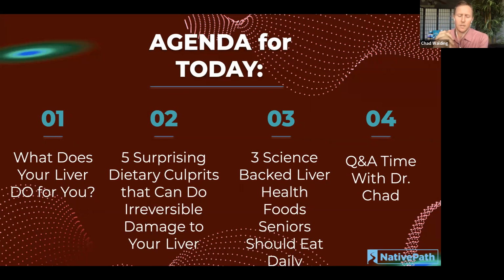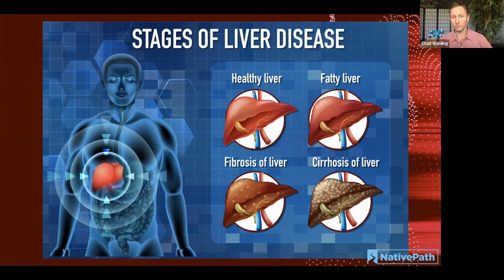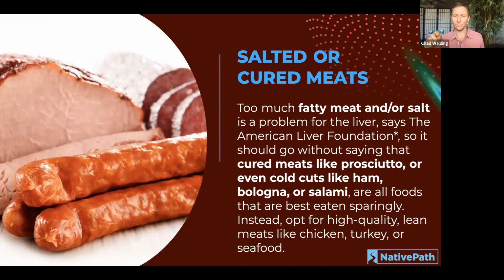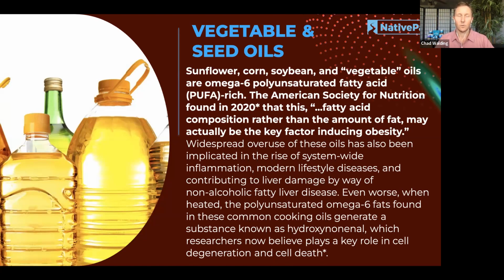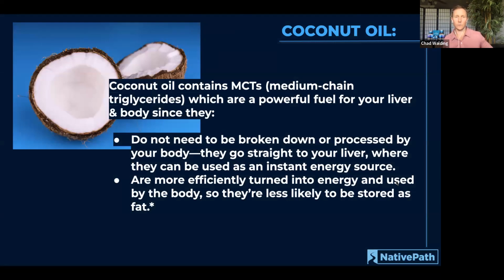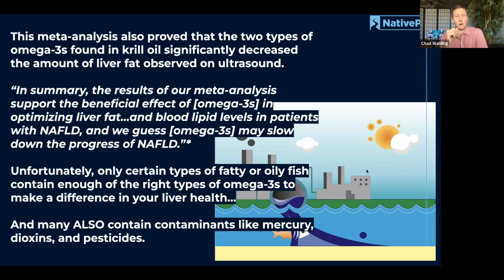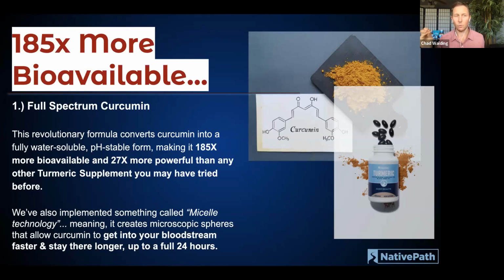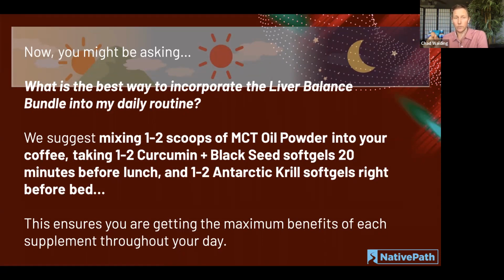5 Bad Foods for Your Liver (Healthy Holiday Prep Series)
Your liver works hard for you your whole life, but what have you done for your liver?

An often-overlooked organ, The Centers for Disease Control recently named your liver "one of the largest and most important organs…"

During this LIVE VIDEO PRESENTATION, Dr. Chad will reveal 5 liver damaging foods you must AVOID (especially during the holidays).

He will then share ONE easy way to naturally boost & protect the health of your liver.
Have a question? We'd love to talk to you!